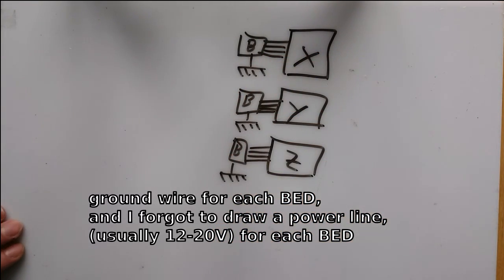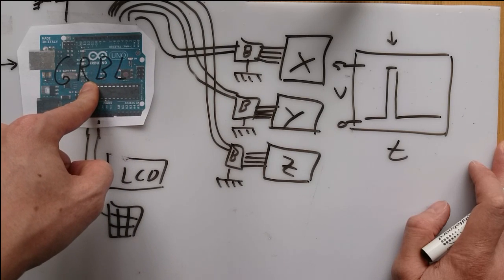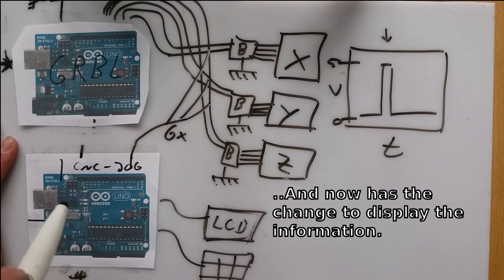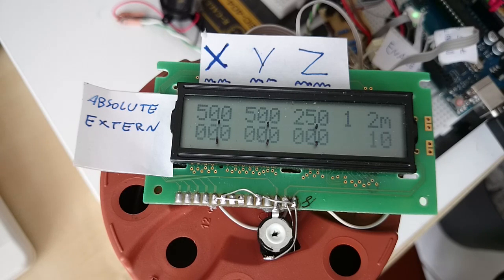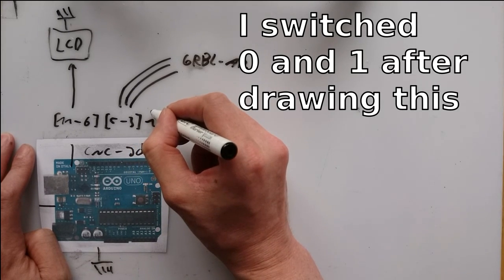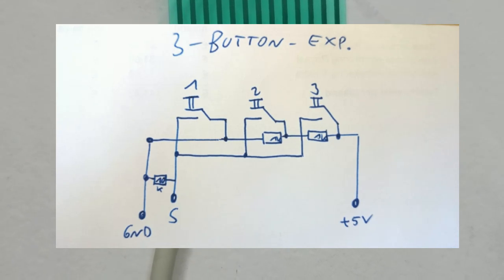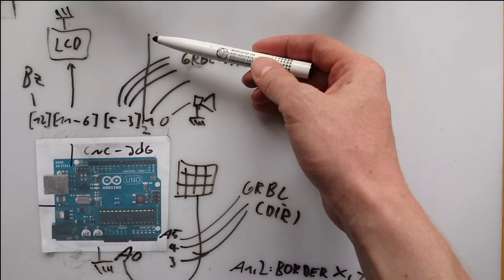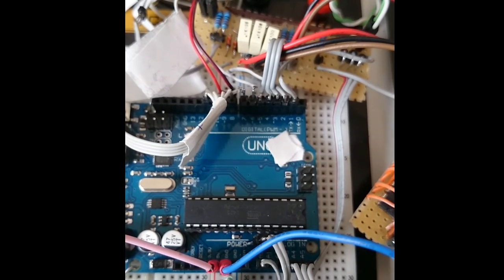My homemade desktop CNC mill - Clip 2/6: Arduinos and whiteboard drawings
I am building a desktop-sized CNC milling machine from scratch, using mostly parts from the hardware store. This video series will document my progress and tell a lot about the parts that I use, my electronics, specific problems and their solutions. Hopefully, this series will encourage some people to make their own machine. It is not easy (and I don't recommend it to beginners in building hardware), but from all I learned while making my machine, it is definitely worth it.

This clip will explain on the whiteboard how a CNC machine can be controlled using arduinos and the software GRBL. It also explains some parts such as the LCD and the keypad that I have used for my machine.

Schematics and source code: See project page on hackaday.io